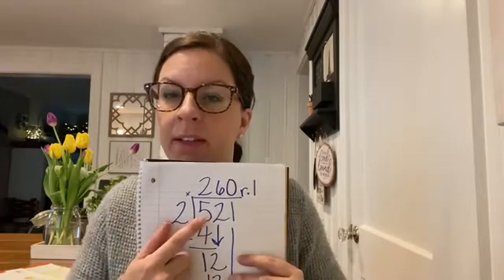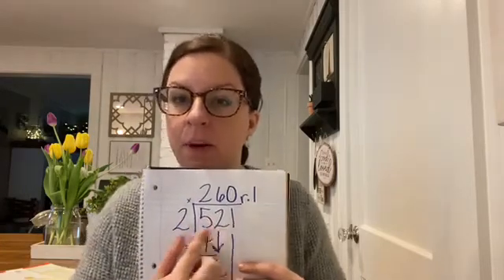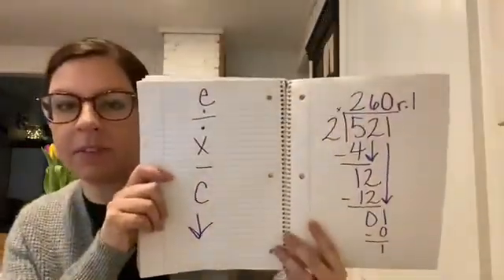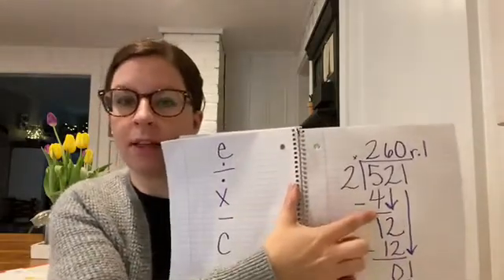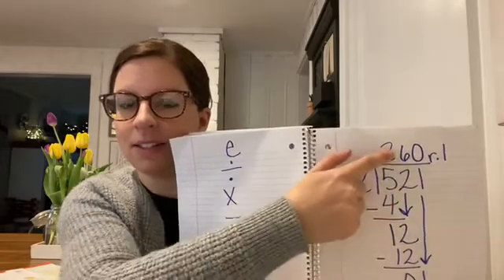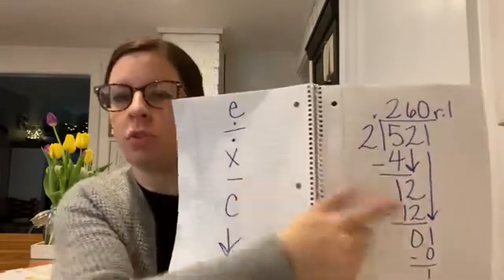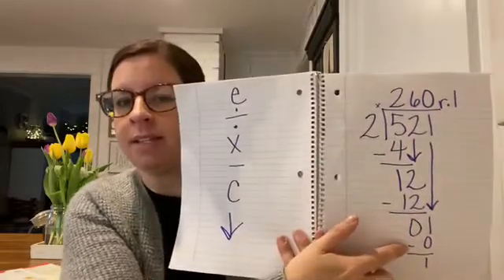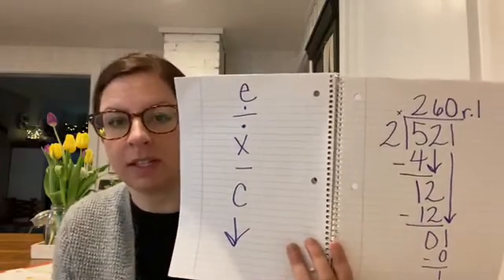4th Math Th April 16, 2020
HOMEwork Th. Pg. 388 Practice A ODD, Fr. Pg. 391 Practice A ODD